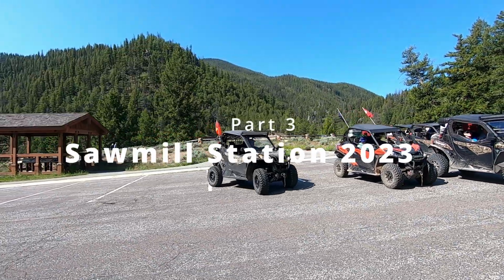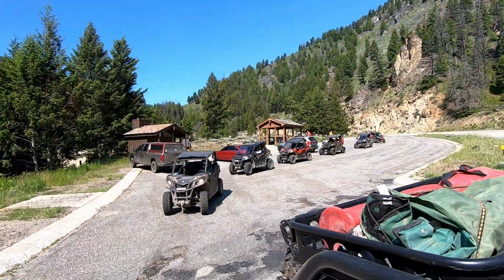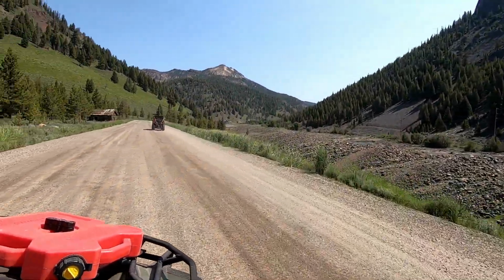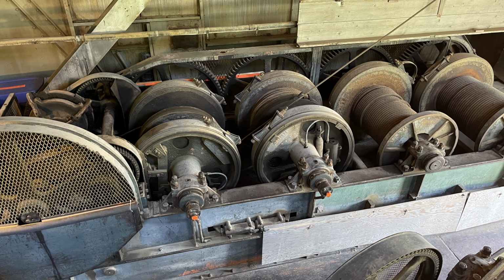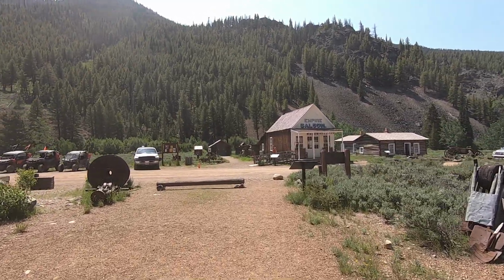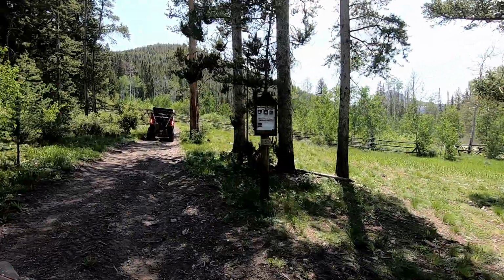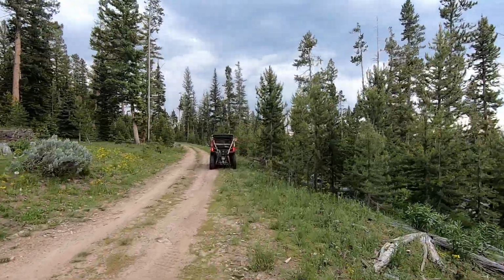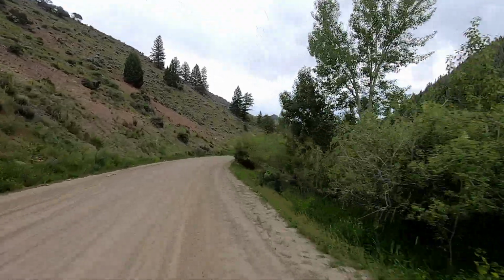Doing some "tourist"(ish) stuff today. Can Am Maverick Trail at Sawmill Station 2023 Part 3.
Doing some tourist type stuff today topped off with an Amazing 50 inch Trail. We are back in Clayton Idaho with our Can Am Maverick Trail for a week of Amazing riding.We decided to tag along with a small group of fellow Maverick Trail riders to ride some new trails and to re-ride some of our favorites in this area. This is Part 3 of our Epic week of riding this beautiful area.